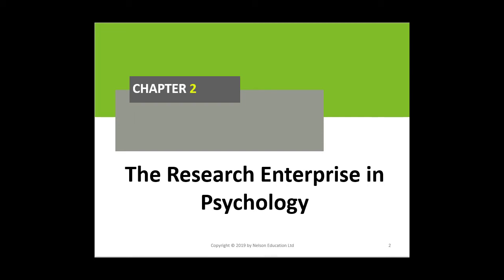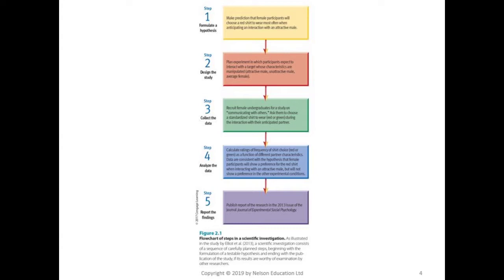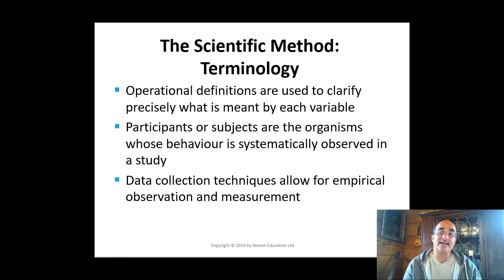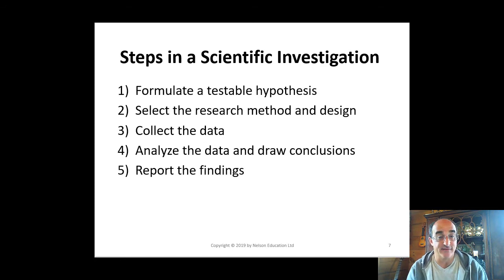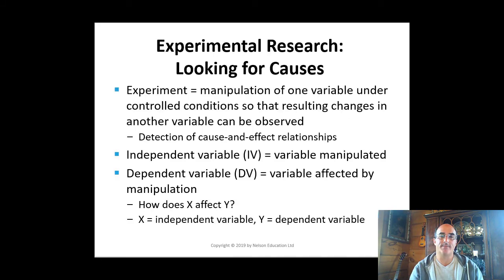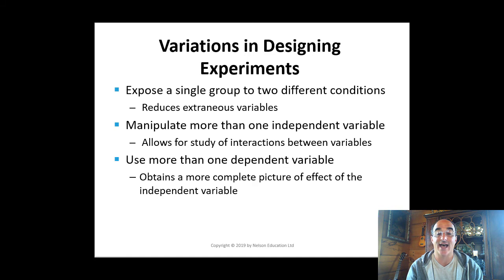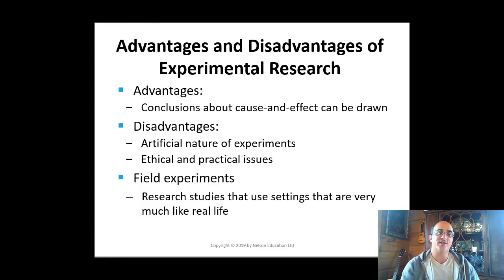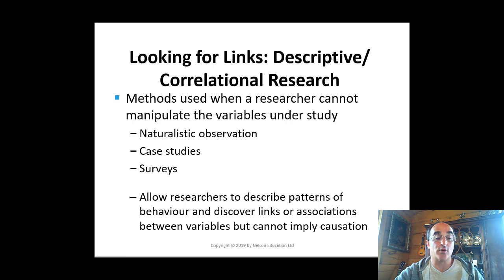PSYC-1000 Lesson 2 part 1 Research Enterprise in Psychology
Dr. Bloom reviews lesson 2 and explores the research enterprise of psychology.